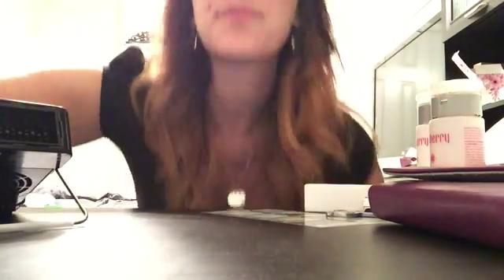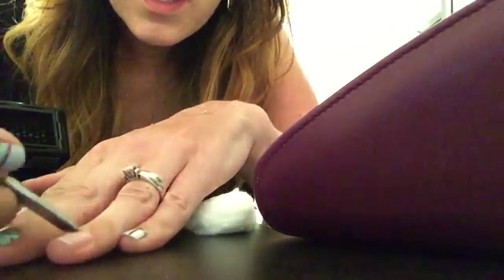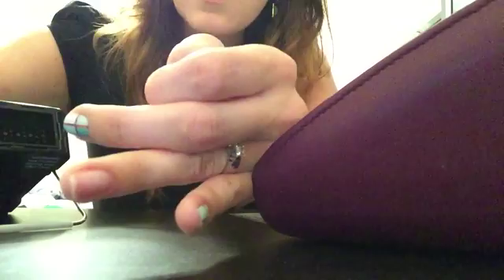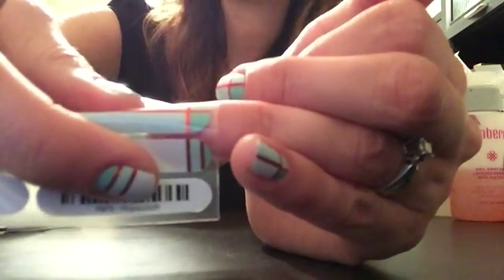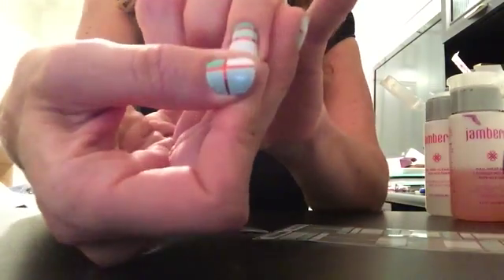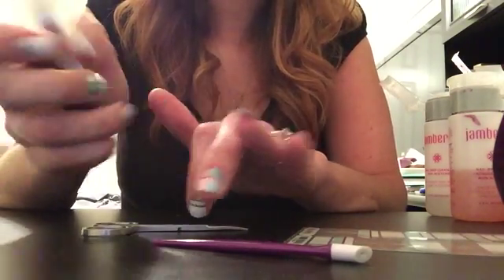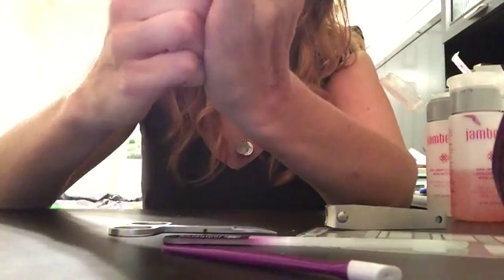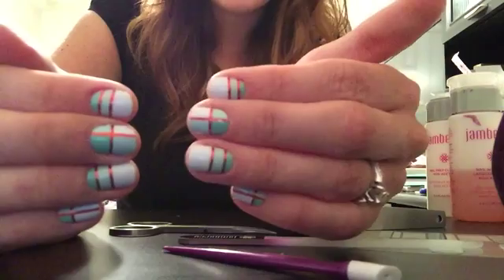Jamberry Application using Deluxe Tool Kit